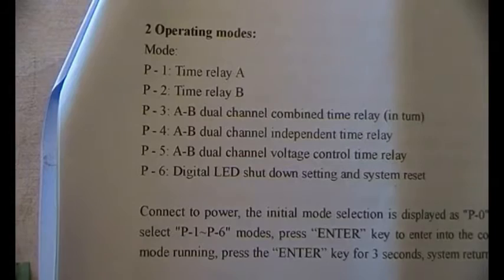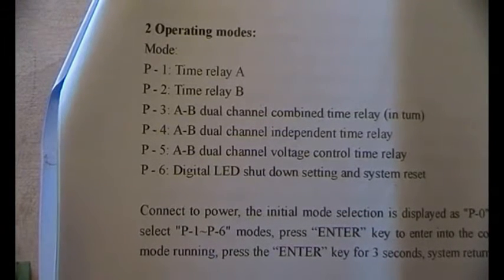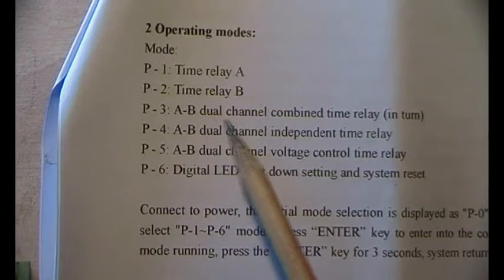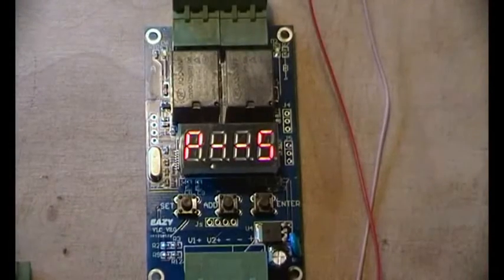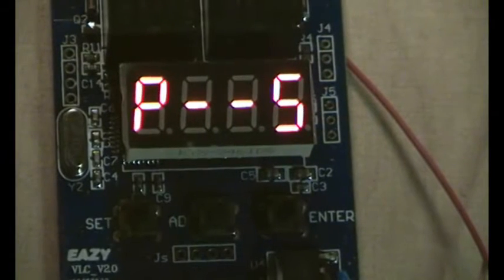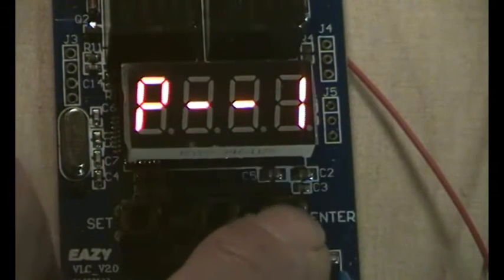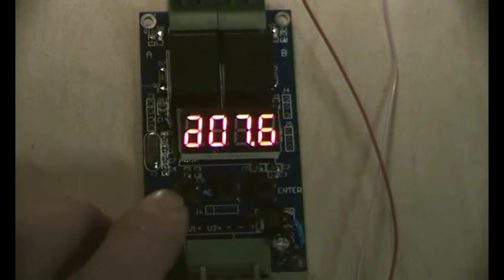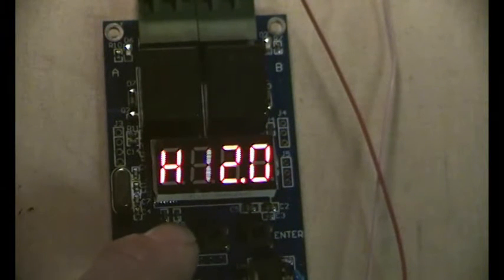Voltage operated timer relay VLC V20. Charge controller, divert controller.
A voltage detecting and timing relay looking at the various promrams. This is an ideal unit to make a charge controller to divert power to other systems.